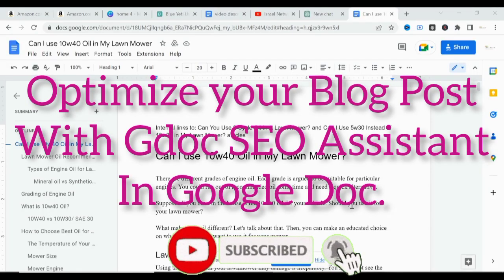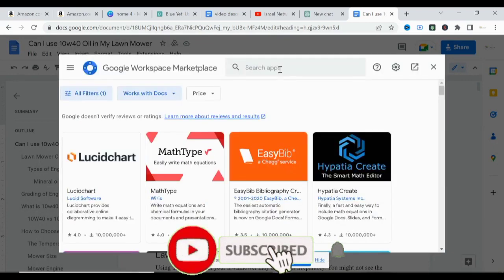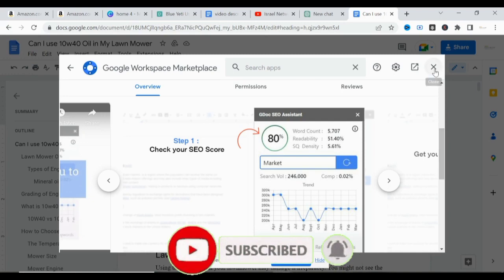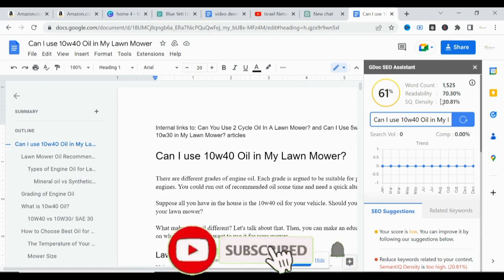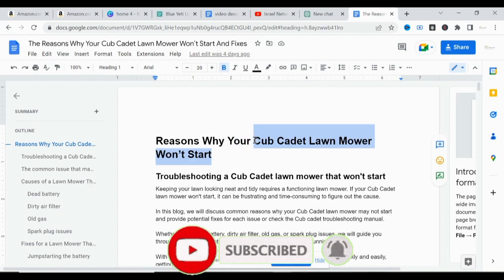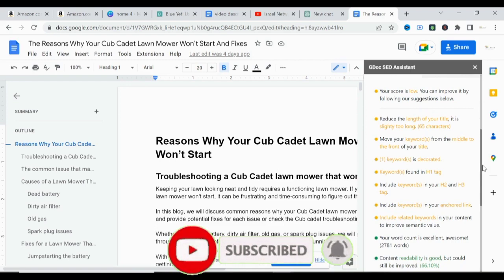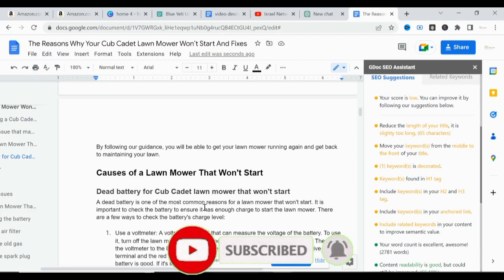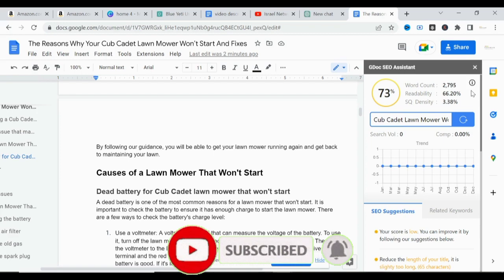How To OPTIMIZE Blog Post for SEO With Google Doc SEO Assistant | (Search Engine Optimization)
How To OPTIMIZE Blog Post for SEO With Google Doc SEO Assistant

If you want to optimize your blog post for SEO, Google Doc SEO Assistant is a great tool to use. In this video, I'll show you how to use Google Doc SEO Assistant to optimize your blog post for SEO. By optimizing your blog post for SEO, you'll increase your chances of getting found by potential customers on Google. With Google Doc SEO Assistant, you can easily optimize your blog post for SEO using advanced settings like keyword density and anchor text. Watch this video to learn how to use Google Doc SEO Assistant to boost your blog's search ranking!

If you're looking for ways to optimize your blog post for SEO with Google Doc SEO Assistant, then you're in the right place! In this video, we'll walk you through the steps needed to optimize your blog post for SEO with Google Doc SEO Assistant. By following these simple instructions, you'll be able to increase traffic to your blog and improve your SEO rankings. So what are you waiting for? Let us help you optimize your blog post for SEO! Are you also looking to optimize your blog post for SEO in any website template? If so, you're in luck! In this video, we'll show you how to optimize a blog post for SEO using the Google Doc SEO Assistant. By following these simple steps, you'll be able to improve your blog post's Google ranking and increase your website's traffic. So don't wait any longer – start optimizing your blog post today!

Blogger tutorial for beginners . blogger seo settings . blogger.com earn money . blogger tutorial 2021 . blogger SEO . SEO optimization . search engine optimization . how to optimize your blogger blog for SEO . SEO tutorial . blogspot SEO . how to edit blogger SEO settings . blogger SEO settings

blogger . blogspot . website . blog . tutorial . tutorials . blogger template . blogger templates . blogger website . blogger blog . google . seo . seo tips . search engine optimization . free blog . free website . free websites . hindi . hindu . hindi news . in hindi . in english . blogging . hosting . blogger lifestyle . bloggers get social . bloggers . make money . make money fast . how . how to . how to make money . how to make money online . how to make whatsapp status . whatsapp status . whatsapp . whatsapp_status . whatsapp status video . facebook . instagram . pinterest . linkedin . tiktok . shots . tiktok video . course . courses . landing page . email . affiliate . affiliate marketing . finance . finance tips . social media . shopping . amazon . blog post . article . article writing . learning . learn . tech . technology . program . programmer . programming . python . app . apps . search engine . database, domain names . free